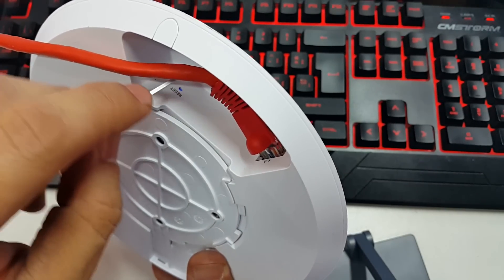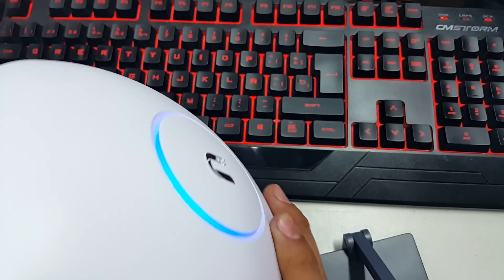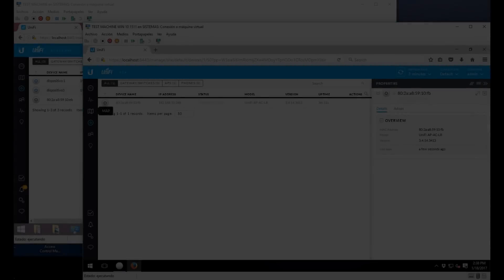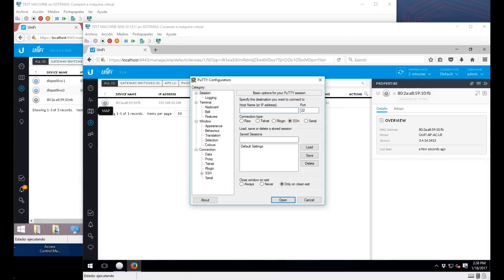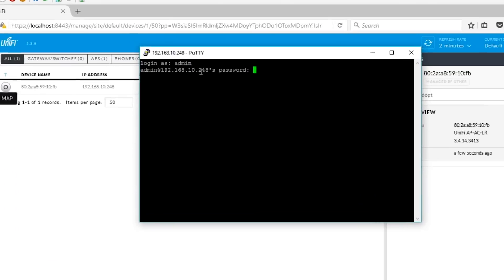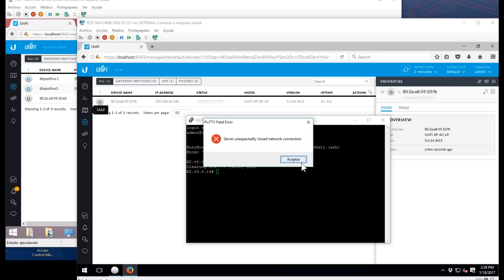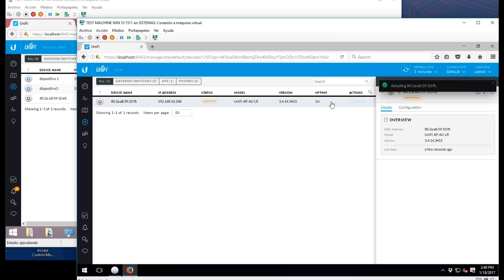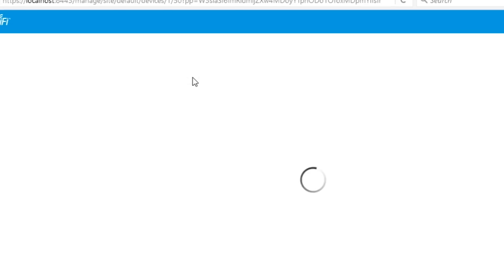How to reset Unifi Access Points to factory default | English Version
Unifi AP AC LR: Long Range access point
Unifi AP AC PRO: Medium and high density environments
Unifi AP AC HD: High user density environment
Unifi AP AC In Wall HD: High user density with 4 port switch

Did you like any of the equipment shown in this video? Find them in our Amazon Storefront:

Command to paste in Putty:  syswrapper.sh restore-default

In this video we show you how to reset one Unifi Access Point when you have physical access to it, and when it is completely out of your reach. We hope it is of great help to all of you.

MÚSICA

Tobu – Infectious
Tobu